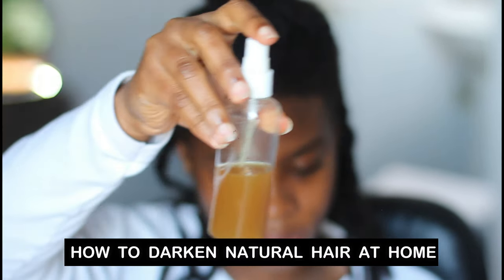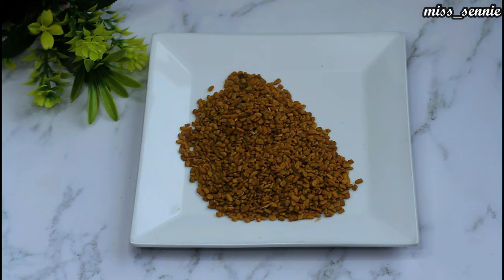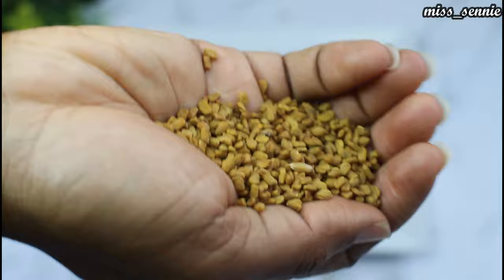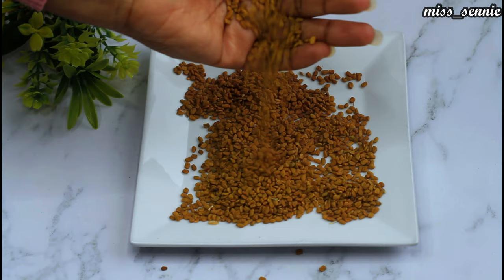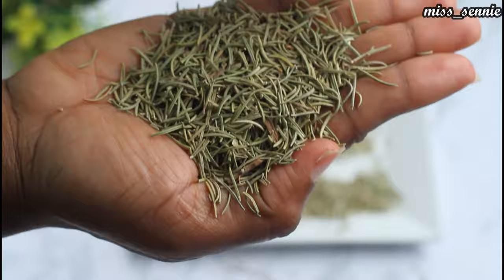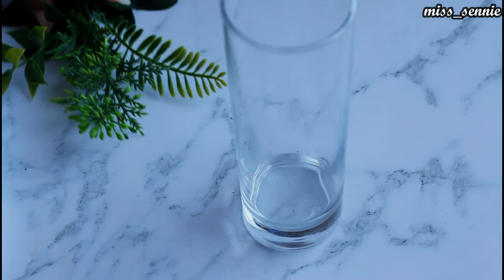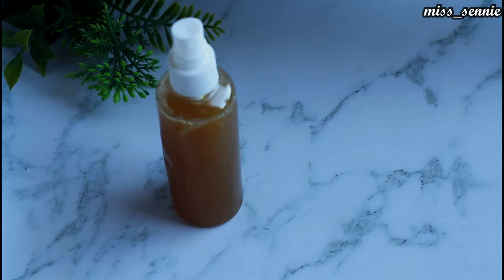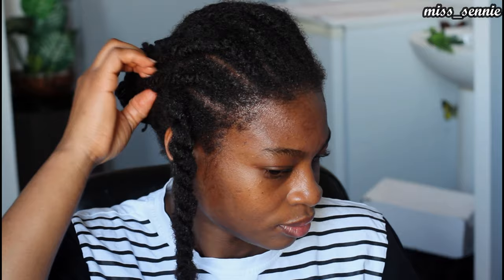How To Darken Brown / Gray Hair at home - No Dye Needed | Amazing Results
Here's a 4c natural hair tutorial on how to darken 4c natural hair at home.  here's how to darken your hair naturally. Use this once a week and do not wash it out. Do This every time you are taking out your protective style for amazing results
Ayurvedic herbs used:
Rosemary water
fenugreek seeds/ methi seeds